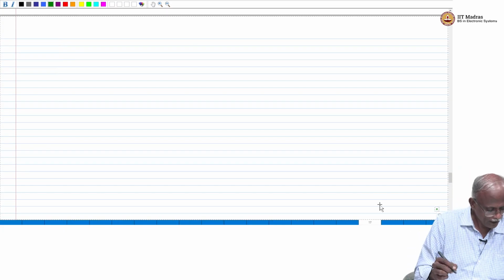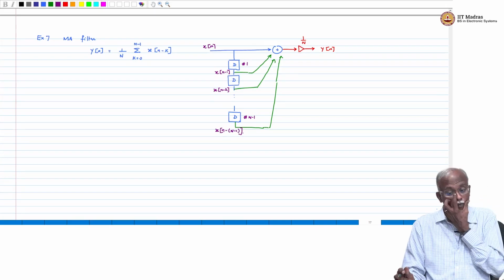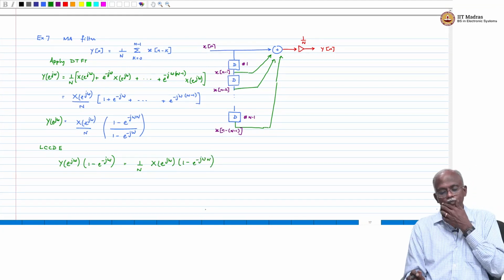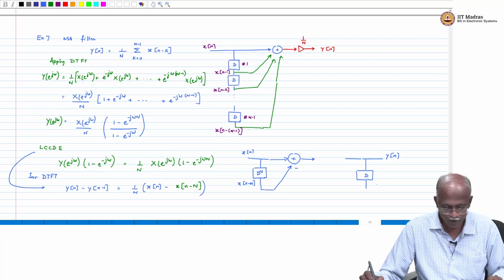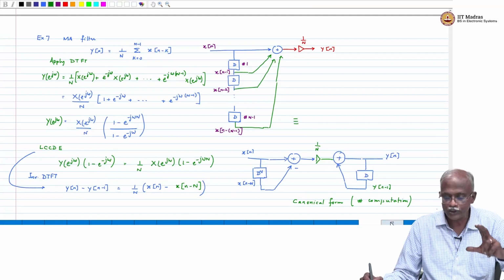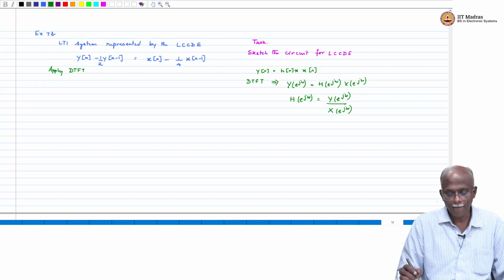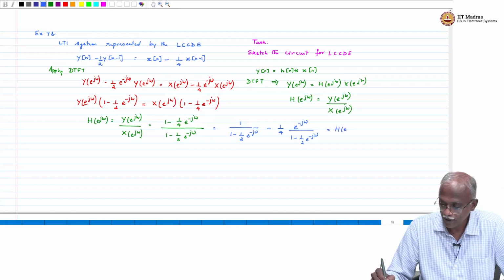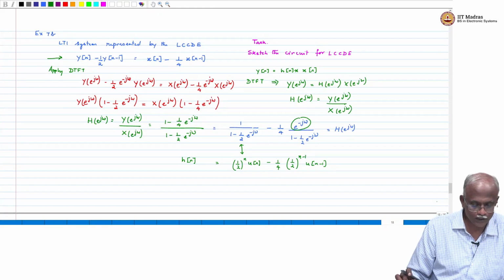6.5 : LCCDE and Frequency Response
Video Overview
 In this lecture, learn how to represent and implement a moving average filter using a Linear Constant Coefficient Difference Equation (LCCDE). We explore how the Discrete-Time Fourier Transform (DTFT) can simplify system analysis and lead to a more efficient canonical form for implementation. The session also demonstrates how to compute the inverse DTFT to find the impulse response of a system, providing deeper insight into the behavior of Linear Time-Invariant (LTI) systems. This practical approach to DTFT and LCCDEs strengthens your understanding of digital signal processing and system design.